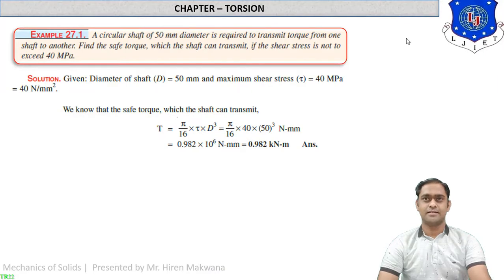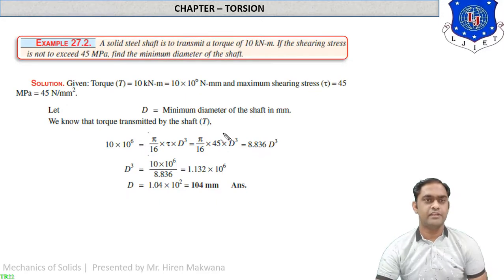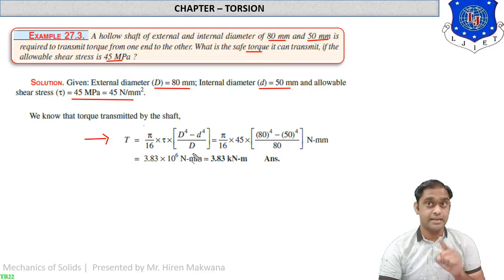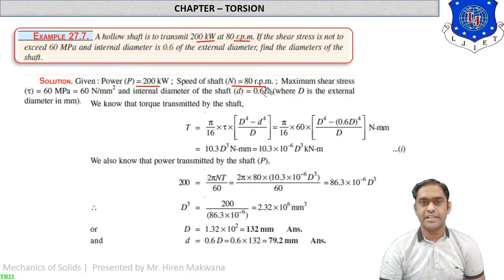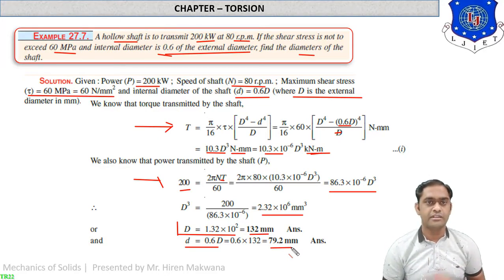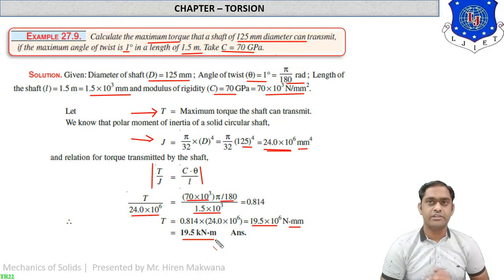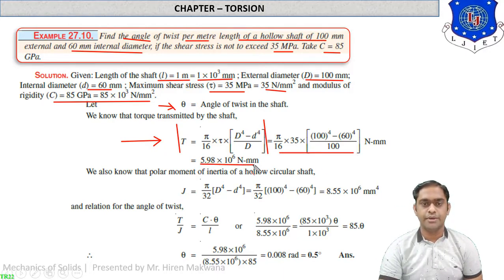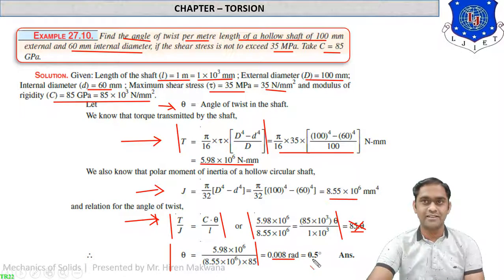LECTURE - 61 | TORSION | NUMERICALS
REF : STRENGTH OF MATERIALS BY R S KHURMI